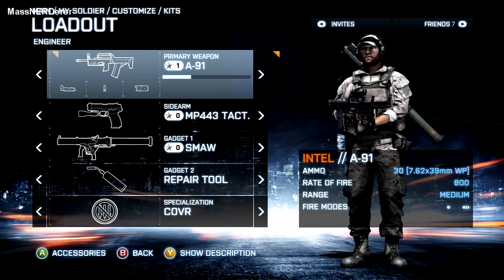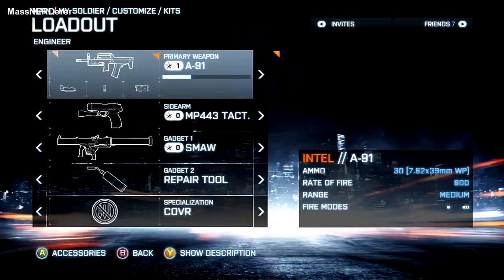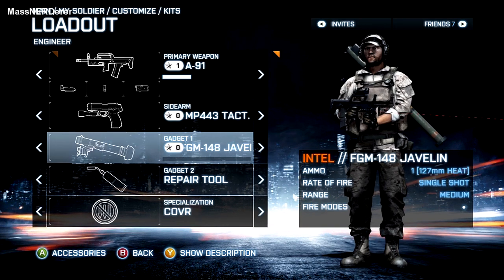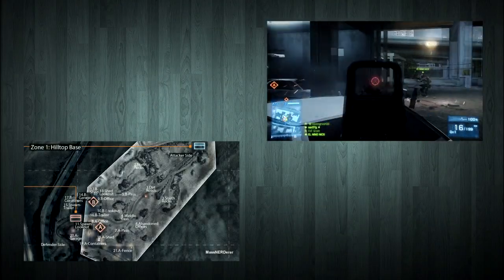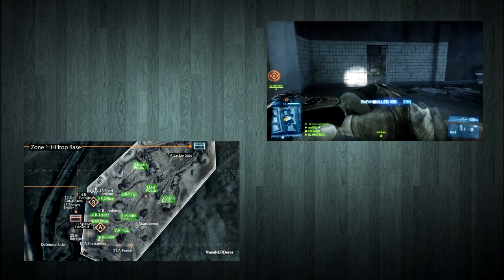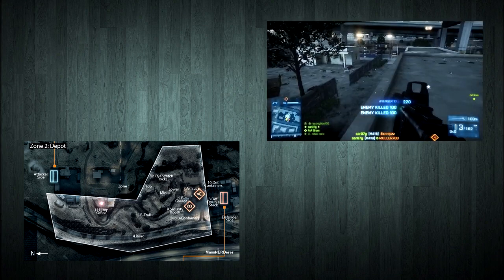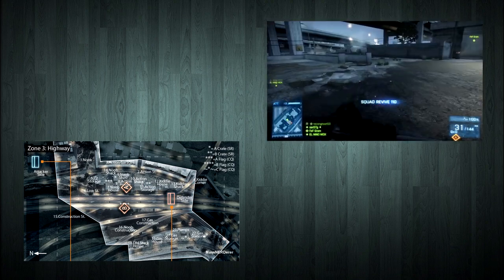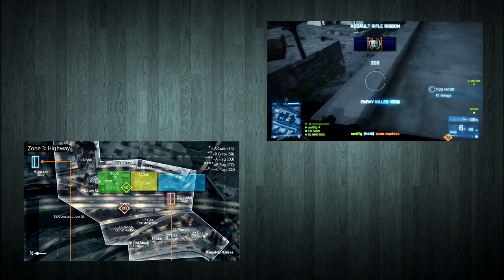BF3: Roles of the Engineer Kit | Part 1: Infantry Warfare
If you open this up to read it you will get...

...the satisfaction of knowing you're a very wise person.

In this video I describe how my friends and I generally use the engineer kit. These tactics are more for when you get into one of those tough matches and really need your squad to pull together, focus, and work together to bring home that W for the team.
The engineer is played very similarly to the assault when engaged in infantry combat. The guns of this kit have high damage, high rate of fire, and controllable hip-fire. Up close, they are hard to beat.
Remember though, if the match is easy, with things going your way, don't stay focused on the roles described in the video, just focus on having fun.

HAPPY GAMING & HAPPY HOLIDAYS